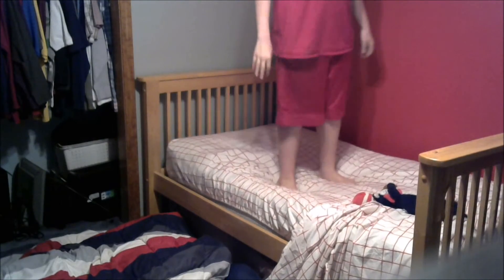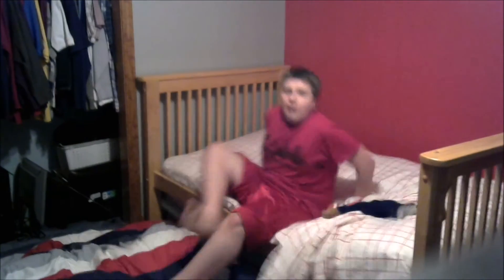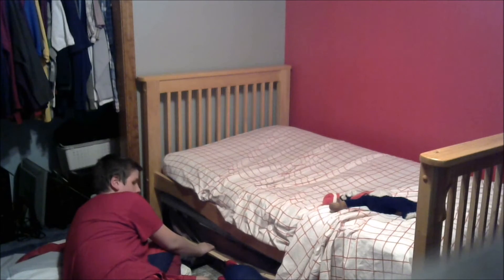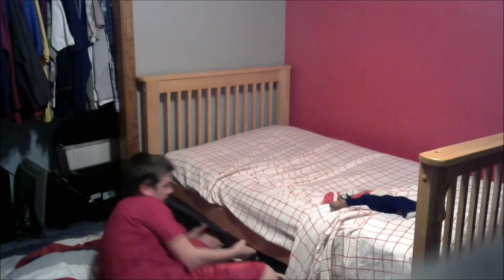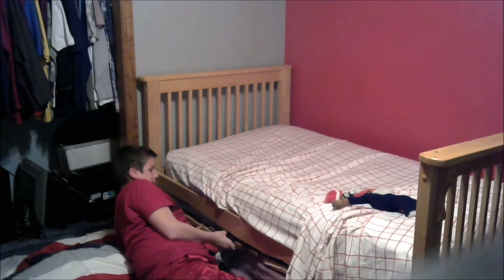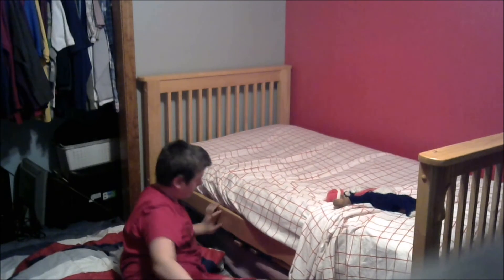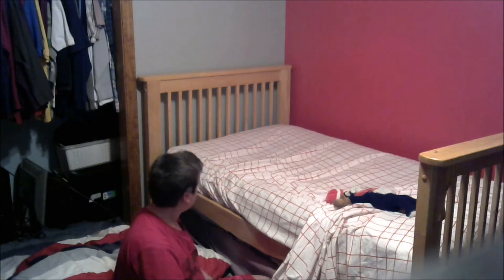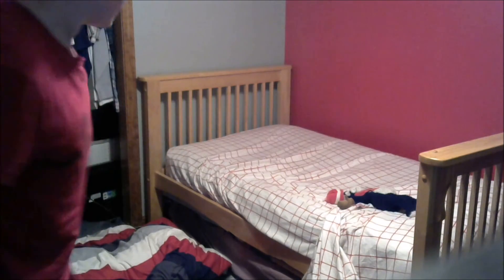Randvids153 Parkour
maybe i should stop jumping on my bed